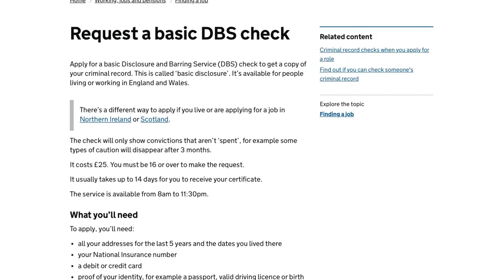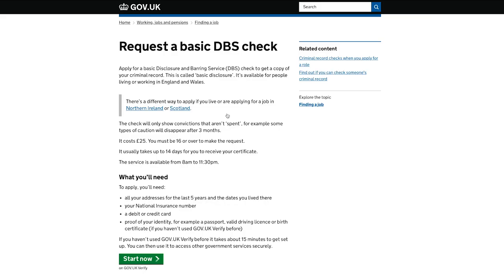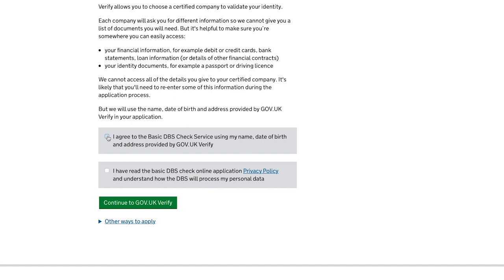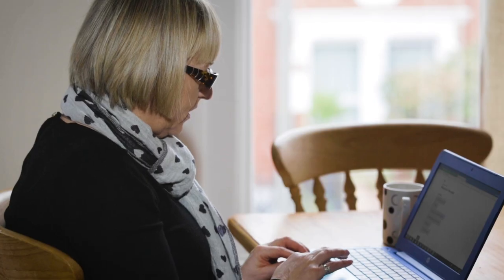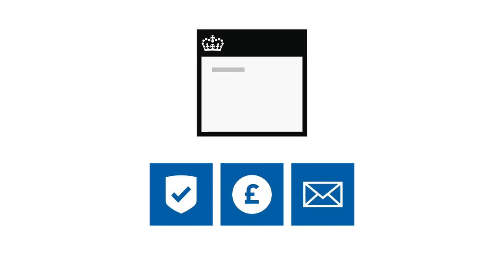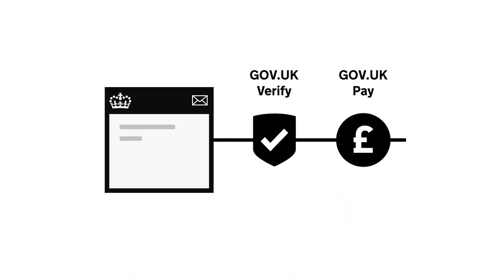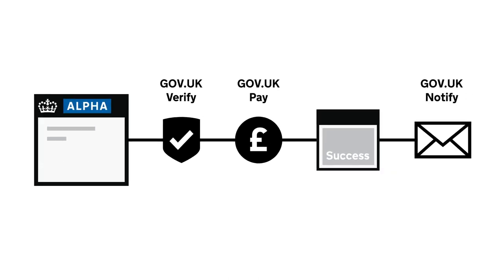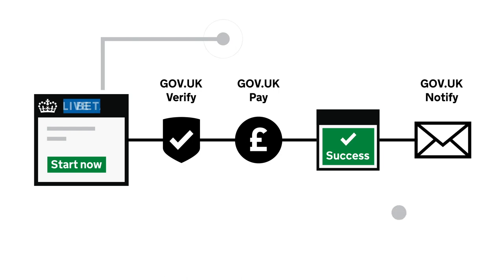Transforming with common components at Disclosure and Barring Service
The Disclosure and Barring Service (DBS) were able to transform their Basic DBS Check with Government as a Platform (GaaP). Now, users can go online and apply for a criminal background check and receive a certificate to let potential employers know of any unspent convictions.

They were the first service to integrate with three of the GaaP components - GOV.UK Verify, GOV.UK Pay, GOV.UK Notify.

In this video, Digital Product Manager Lisa Keenaghan, describes how the work has saved millions of pounds.